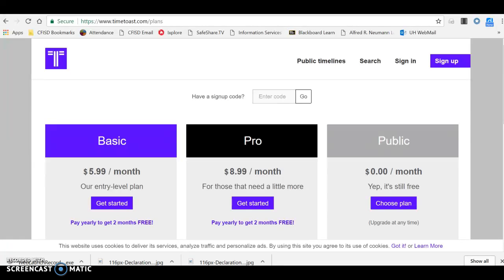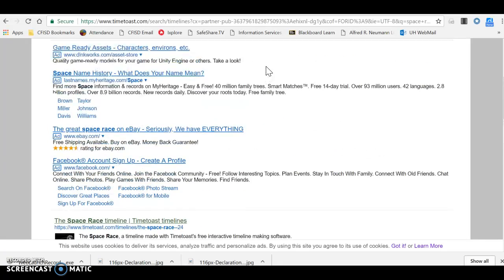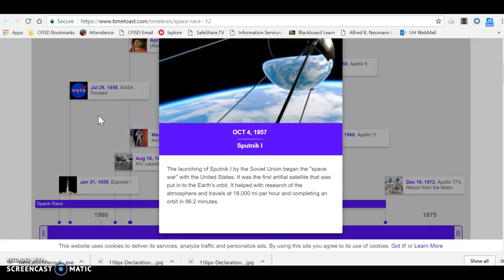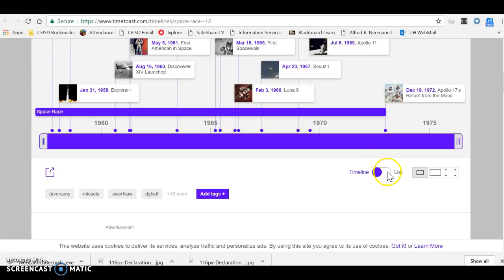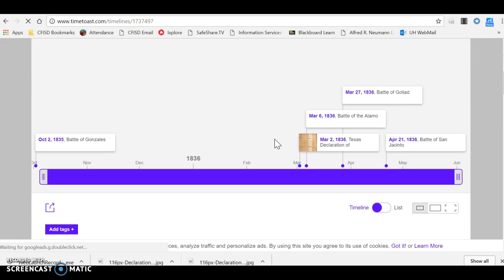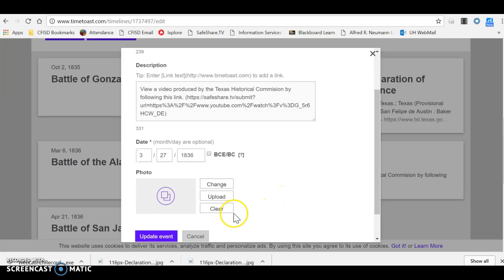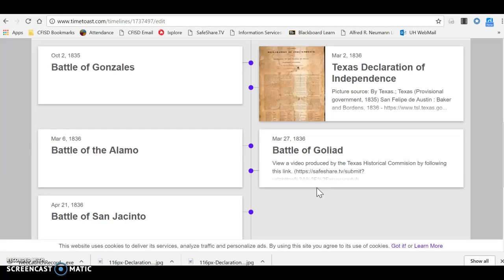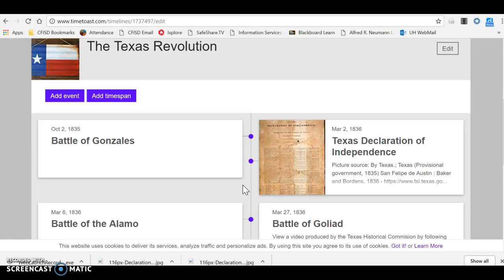How to Use TimeToast